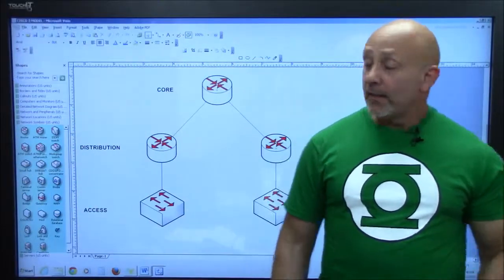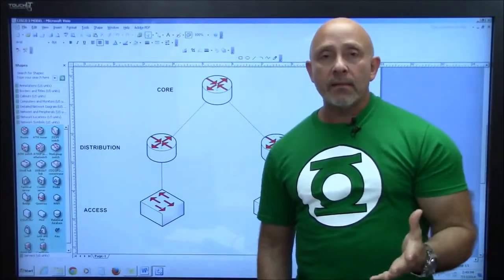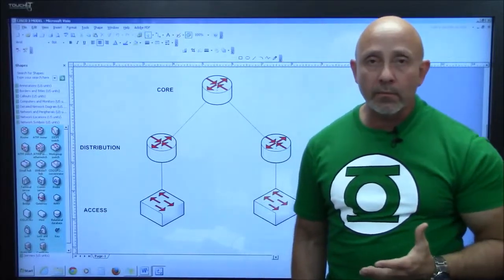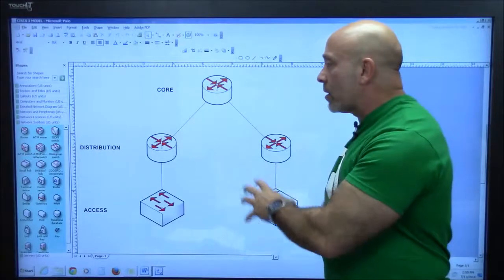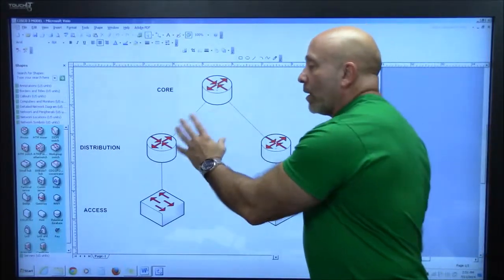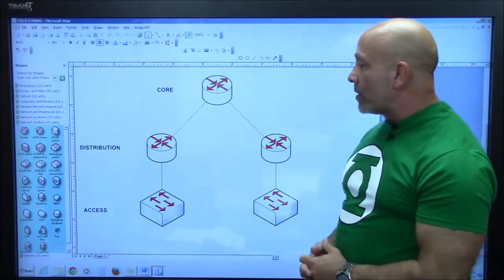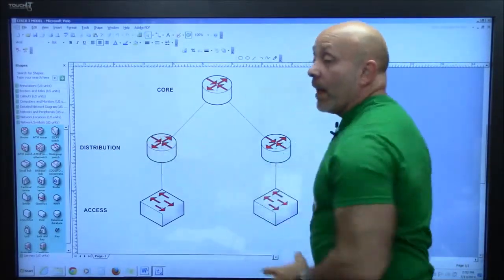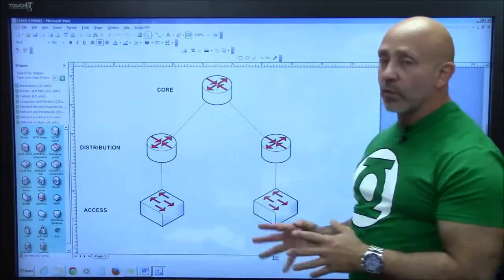26 Distribution Layer